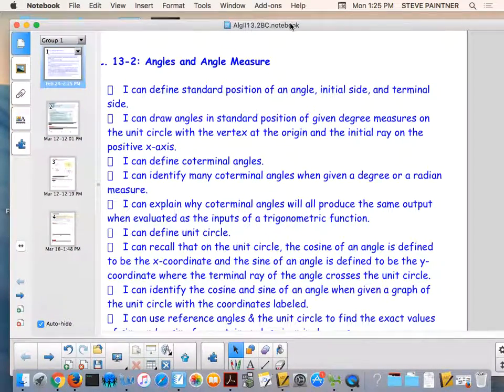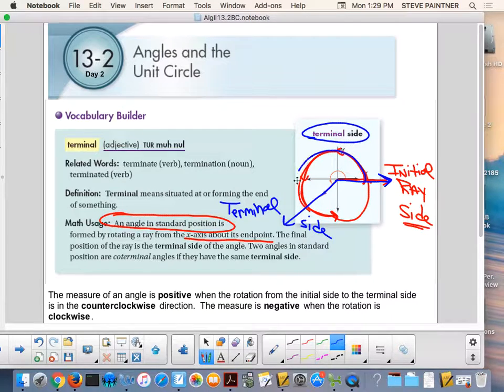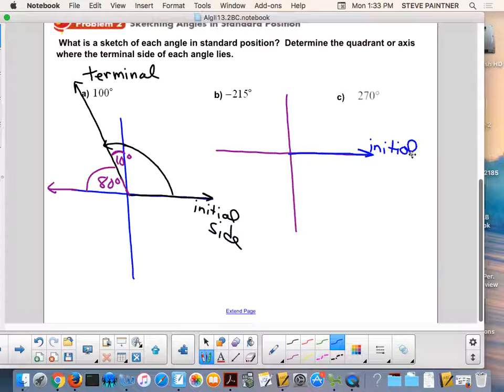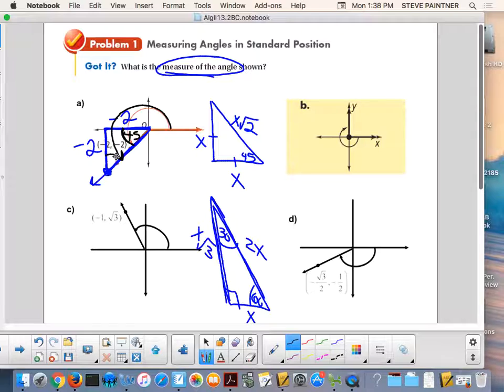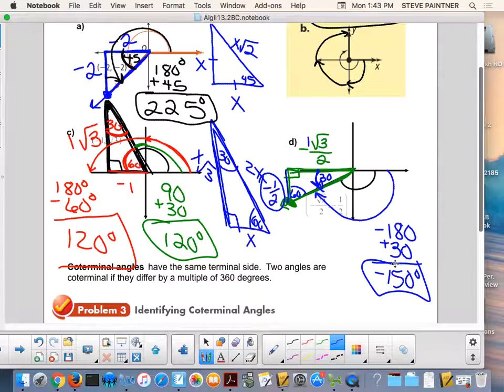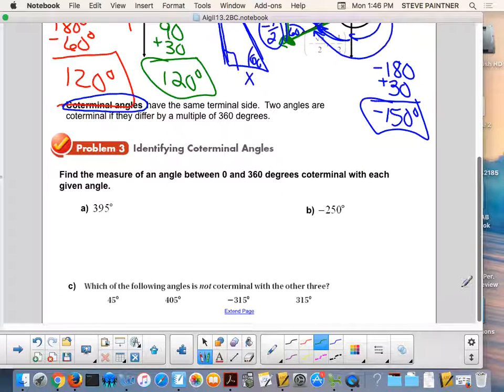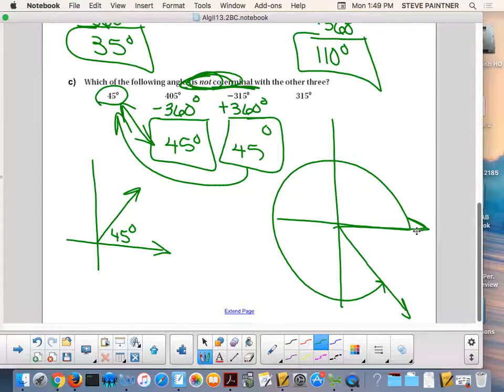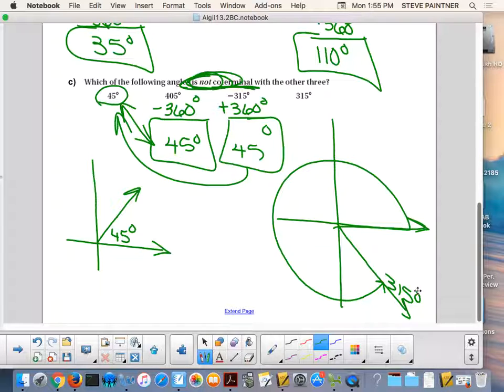13 2 Day2 Standard Position of angles:Coterminal